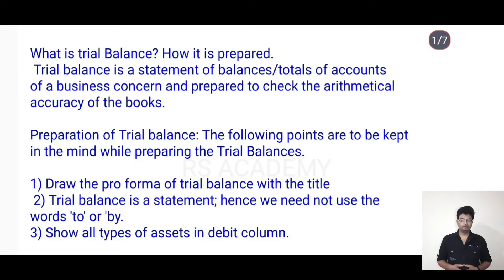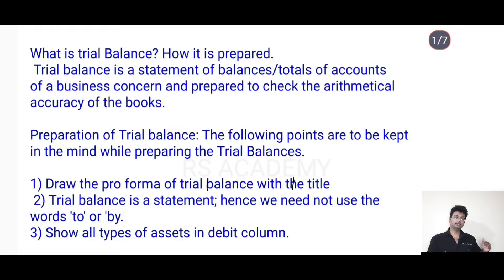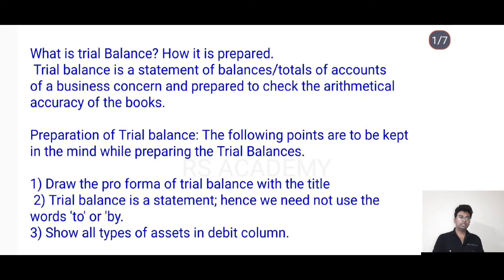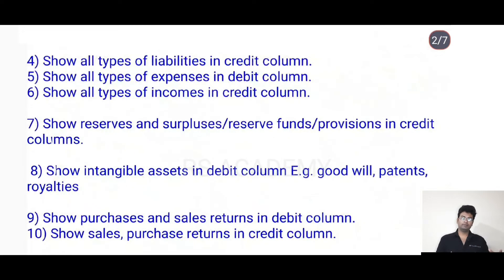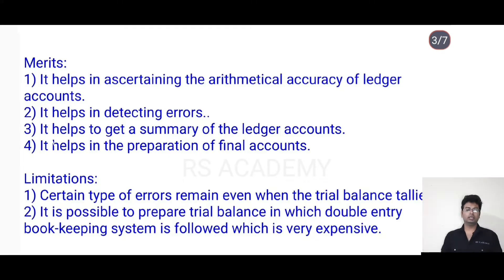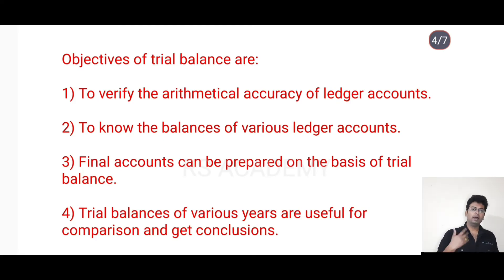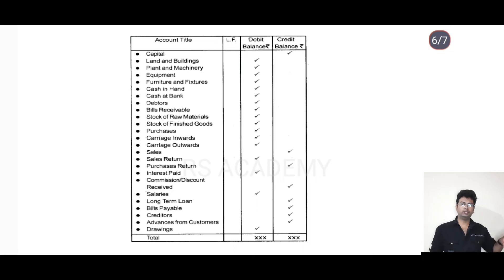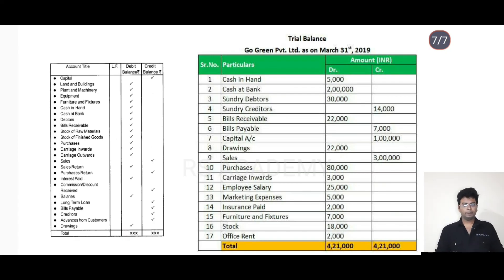Trial balance in Telugu |TRIAL BALANCE PREPARATION IN ACCOUNTS|FINAL ACCOUNTS